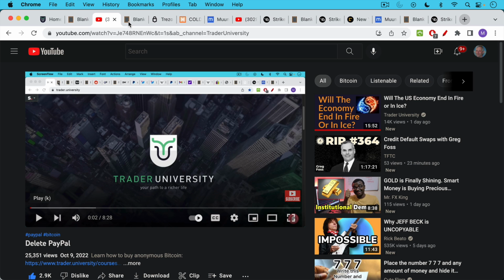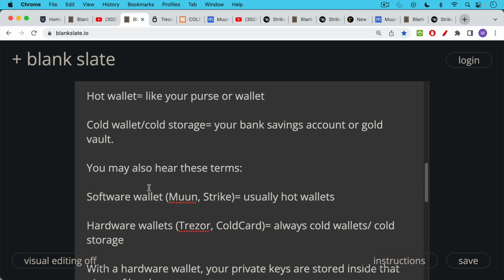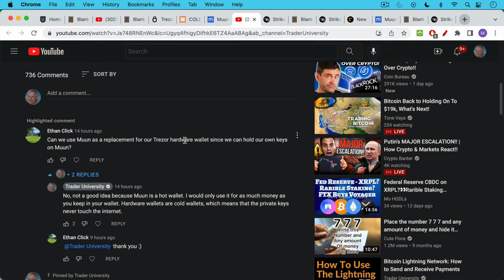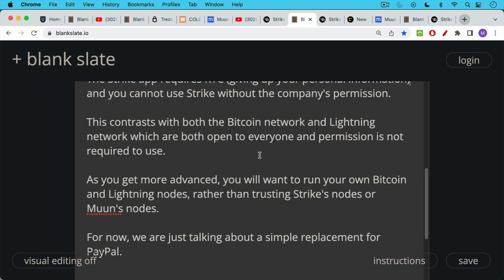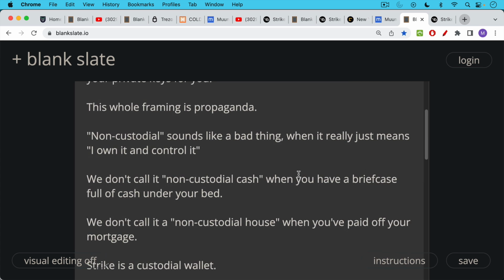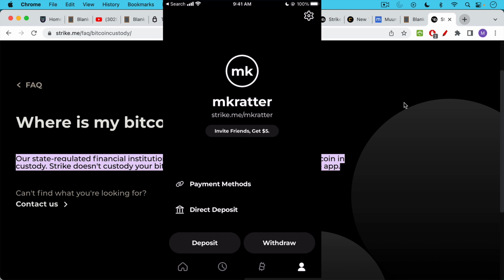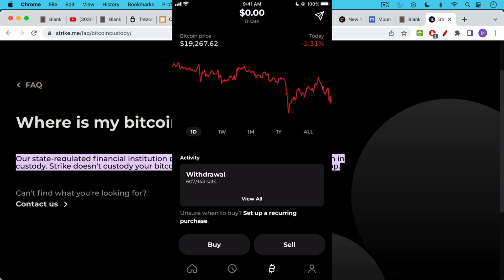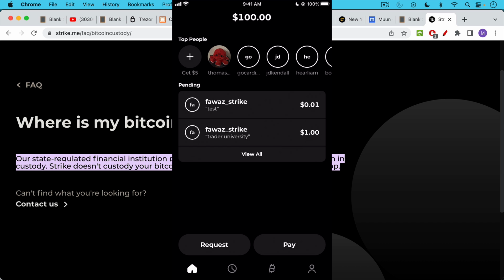Using Bitcoin (Strike) Instead Of PayPal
The Strike app uses the Bitcoin Lightning network to send USD or Bitcoin. It is a custodial hot wallet, so it is important to only store small amounts of money on it.

Larger amounts of Bitcoin should always be stored in cold storage, using a hardware wallet, and never using a hot wallet like Strike.

I discuss the trade-offs involved when it comes to security, privacy, and convenience.

Running your own node is the most self-sovereign way to use Bitcoin, while apps like Strike or Muun are good compromises for those who want to move away from PayPal, but are not yet ready to deal with the complexities of running their own node and connecting a wallet to it.